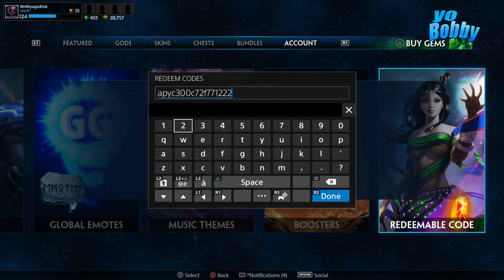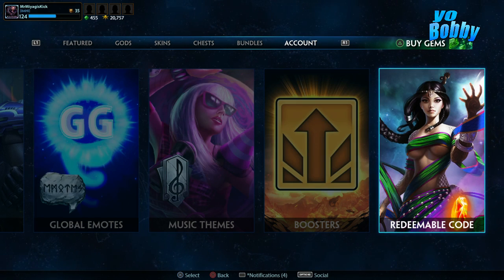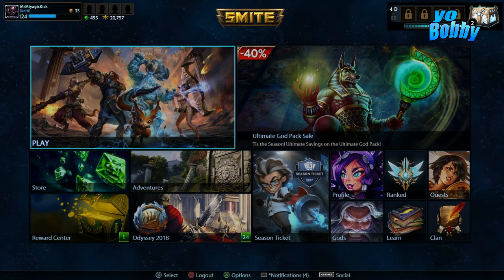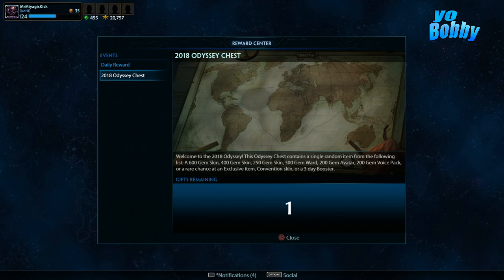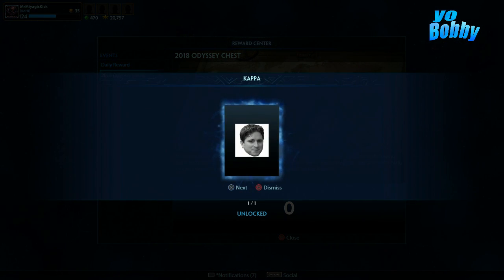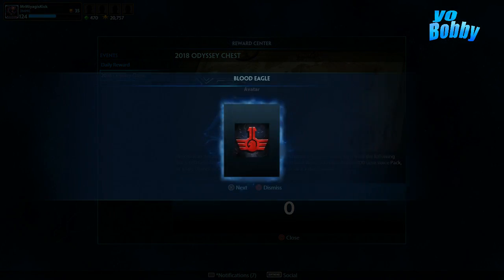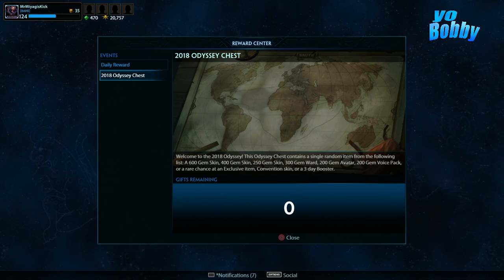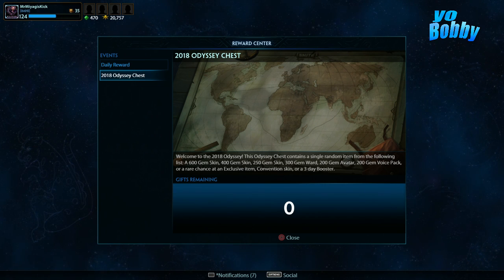SMITE WORLDS CHAMPIONSHIP CODES 2018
KAPPA code smite world championship lg lose to nrg but got some nice codes lets go baby

yobobby ryzen 5 1600 ryzen 3 gtx 1050 ti 4gb gigabyte asus nvidia evga 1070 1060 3gb 1080 4 gb 8 gb 980 gtx gta 5 benchmark fps test pubg frames best settings high setting low i5 vs i7 ryzen 7 cs go best gpu 2017 buget pc build nerd on a budget noab ubisoft errors steam error code 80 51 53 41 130 application load error ilikethewayyoudieboy mrmiyagiskick psn blakwidow88 socom black widow sukmyturban liangelo press conference lavar ball lonzo ball lakers bust 2 points ezekiel elliot interview withdraws suspension nfl roger goodell jerry jones logan paul dead body pewdiepie